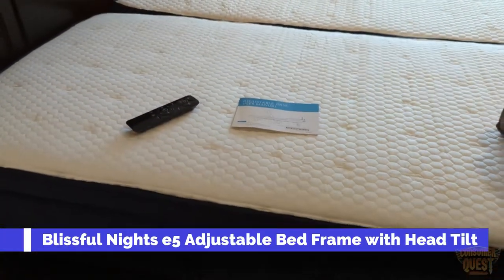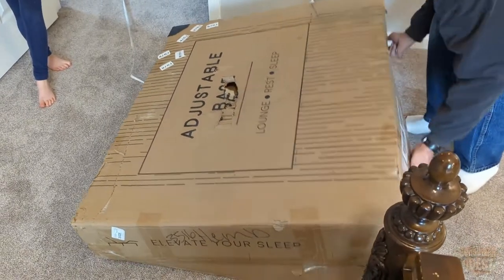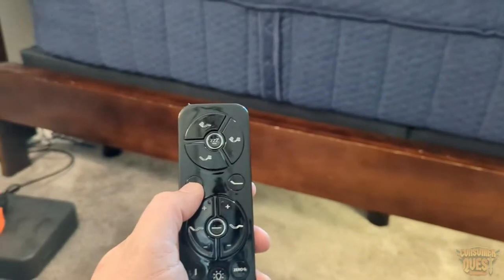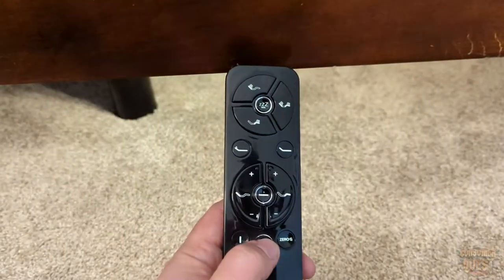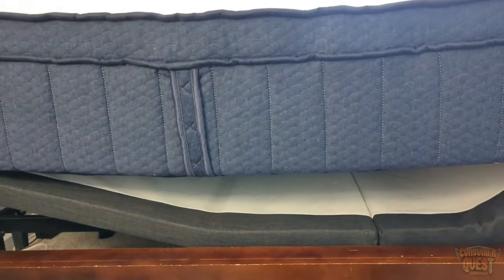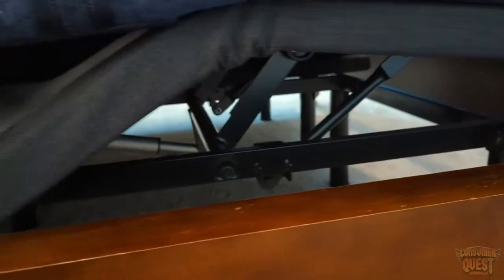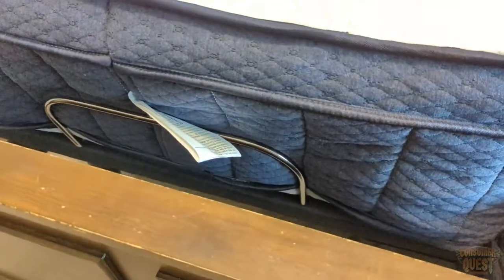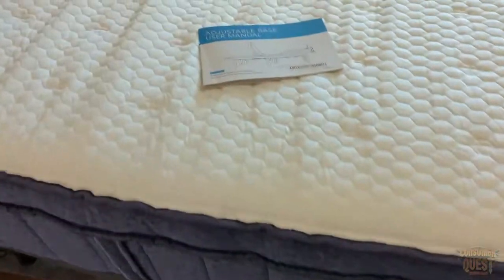Blissful Nights e5 Adjustable Bed Frame with Head Tilt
Blissful Nights e5 Adjustable Bed Frame with Head Tilt, Massage, Anti-Snore, Zero Gravity, USB Charging, Nightlight, Bluetooth, Wireless Remote Head and Foot Incline (Split King)

HEAD TILT ADJUSTABLE BED: Enjoy the comfort of being able to adjust your mattress with individual head and foot incline, with added power pillow tilt. Designed with whisper quite motors and electronic components made to last. Our wireless remotes are responsive and allow you to quickly adjust to your comfort position. Our knowledgeable staff are always ready to answer your questions.

SIMPLE ASSEMBLEY: Enjoy a quick and simple no tools required assembly. Developed with ease of use in mind. Simply un-box your adjustable bed base, screw in the legs, insert the mattress retainer bar and plug it in. No need to fiddle with tools and bolts. You will find our patented adjustable height leg, with 6”, 9” and 12” options. Boxes are heavy and you may need assistance to move your adjustable bed base into place.

QUALITY GUARANTEED: Your Adjustable Bed Frame comes with a 10 Year Limited Warranty. With 1 year of in-home repair service, and our lift motors are covered for the full 10 years. Your adjustable bed frame is designed and shipped from California. Each base is rated for 800b weight capacity per side 1600lb total..